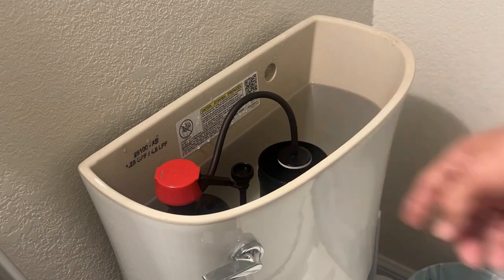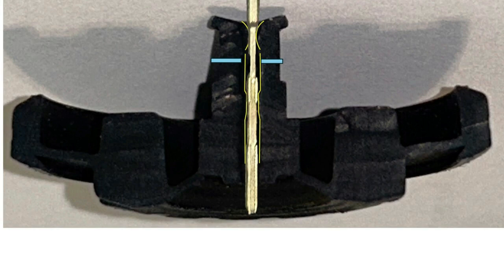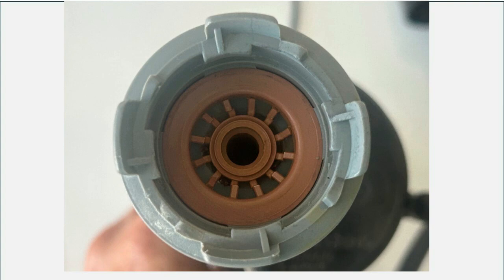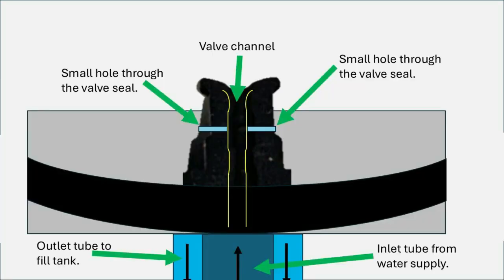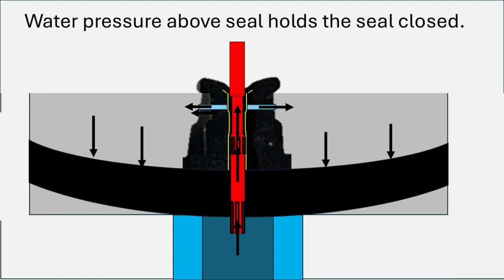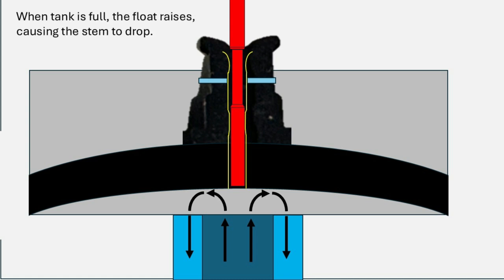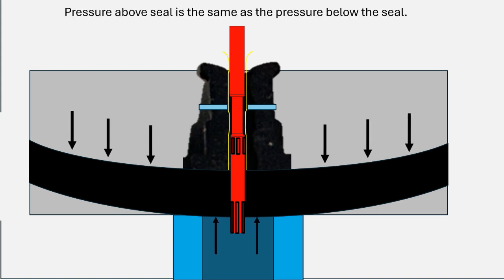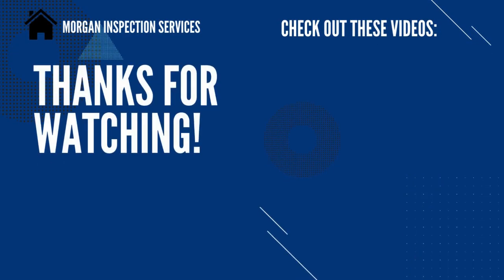How Does a Toilet Fill Valve REALLY Work? Amazing Mechanics Revealed! NEW & IMPROVED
SECRET REVEALED! LEARN HOW a TOILET FILL VALVE WORKS!!  This video shows the amazing secret behind something we use every day. It will teach you through video and live demonstrations exactly how the valve stem and rubber seal work together to make your toilet after every flush.

4:30  How the valve stem and rubber seal work together to turn the toilet fill valve on and off ￼